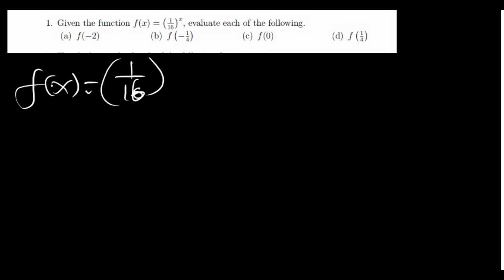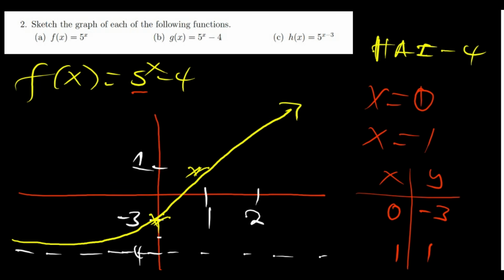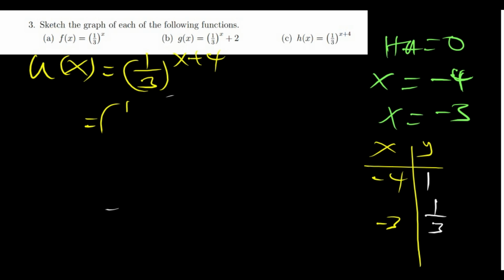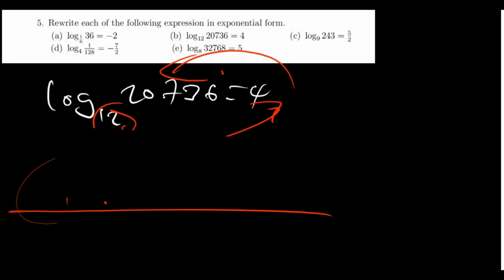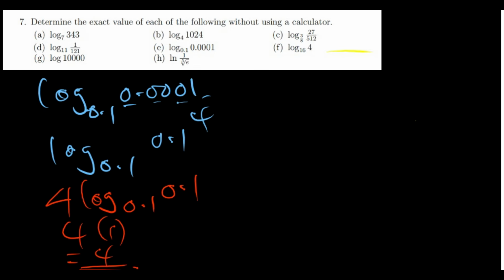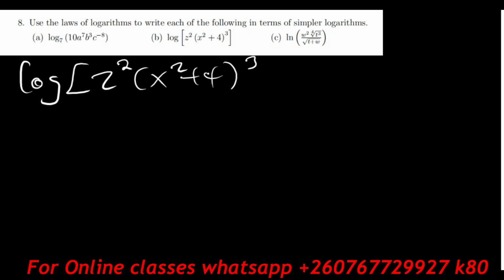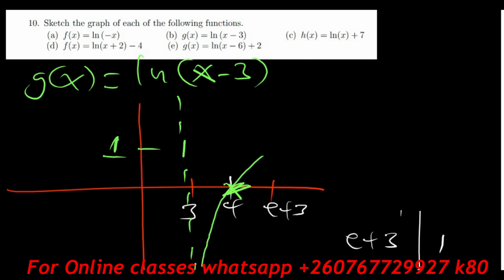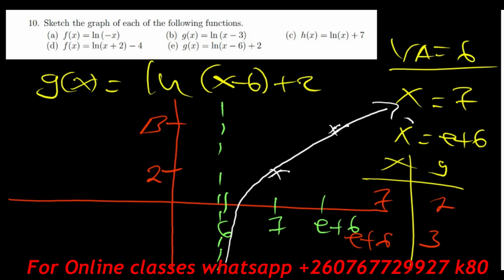Logs & Exponentials Tutorial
This algebra math video tutorial focuses on solving exponential equations with different bases using logarithms.  This video contains plenty of examples and practice problems and is useful for students who are taking algebra 2, college algebra or precalculus.

Logarithms - The Easy Way!

Log to Exponential Form:
   • Writing Logarithmic Equations In Expo...

Change of Base Formula:
   • Change of Base Formula - Logarithms

Change of Base Log Problem:
   • Logarithms